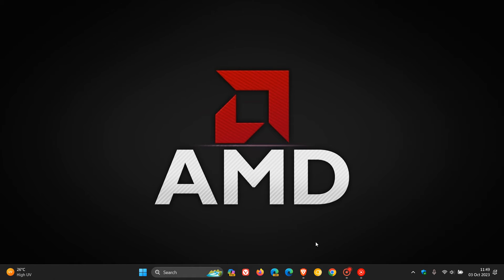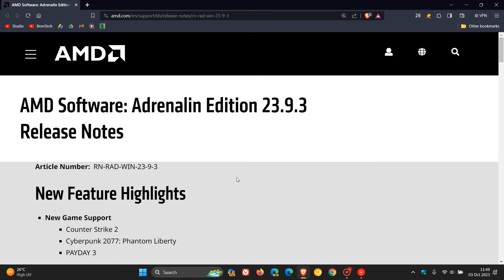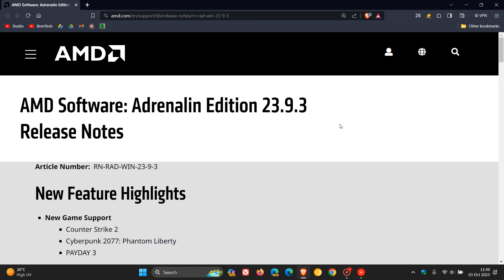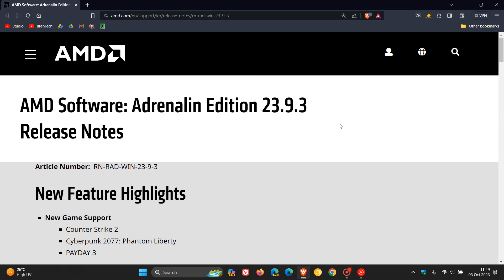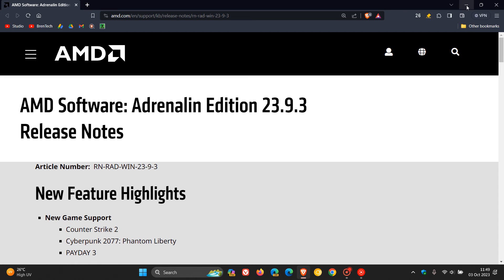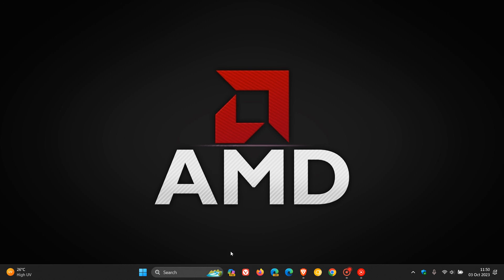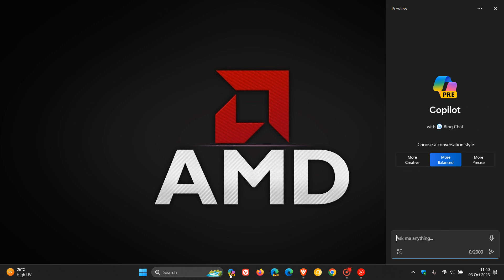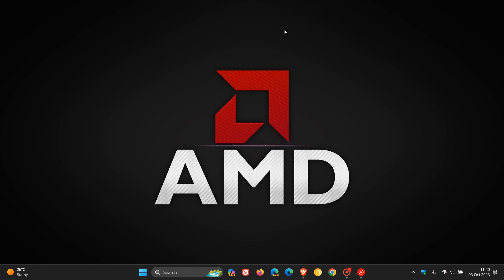Windows 11 Moment 4 Update KB5030310 & Copilot are causing AMD driver issues (Workaround)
There are reports of problems with the update KB5030310 and the new AMD Adrenalin Edition Driver version 23.9.3.